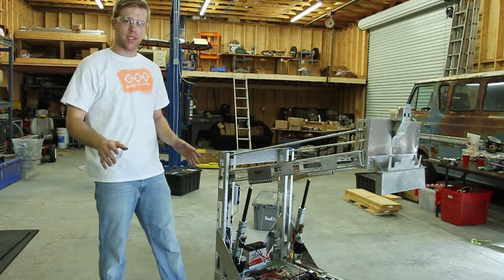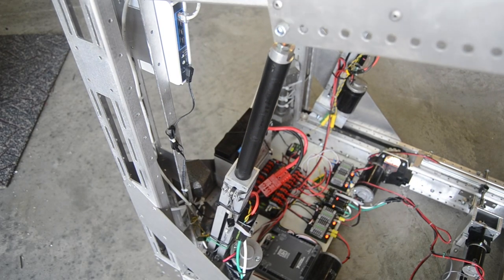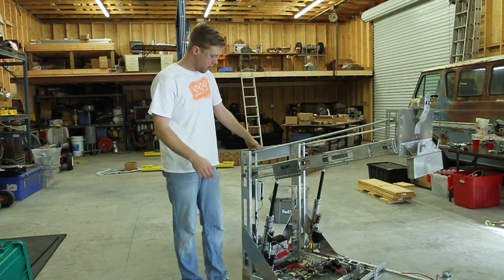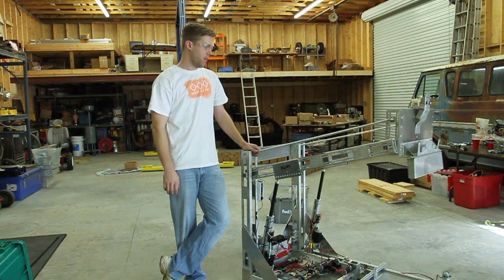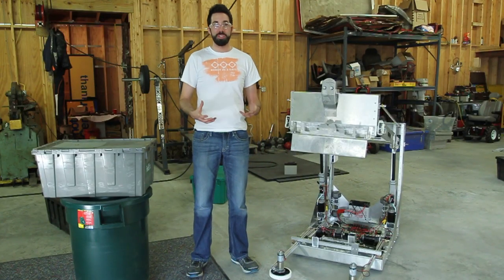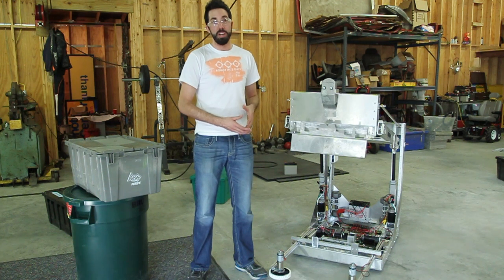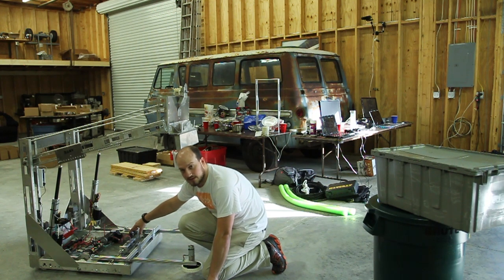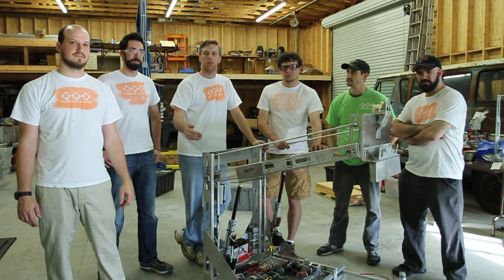Robot in 3 Days: Ri3d 1.0 Detailed look at 2015 Recycle Rush Robot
The Ri3d 1.0 team takes you on a detailed look at thier 2015 robot for the FRC Game Recycle Rush.  You can get the components used at: